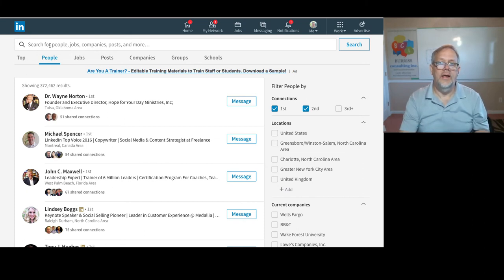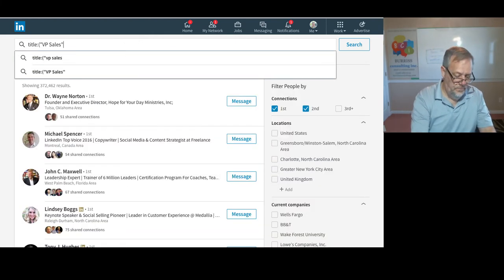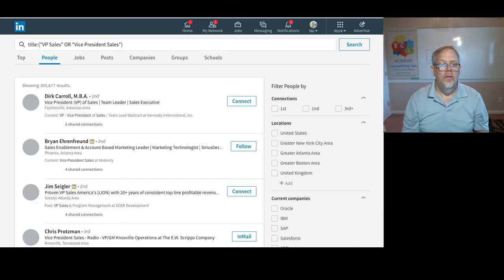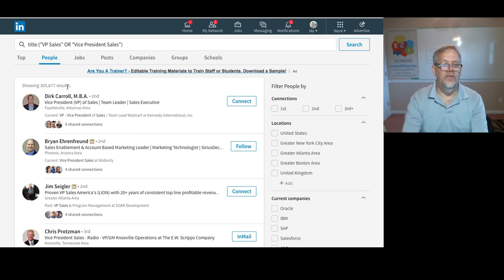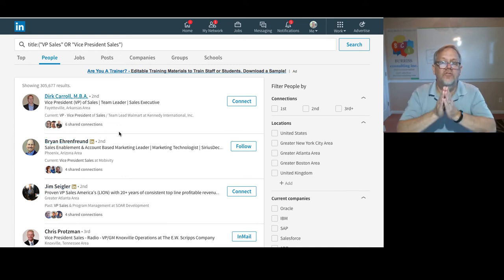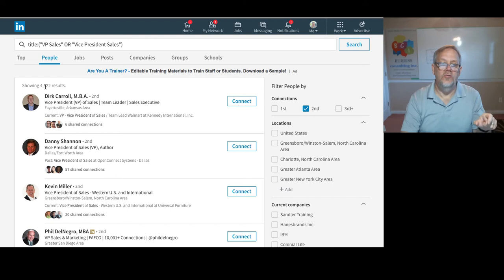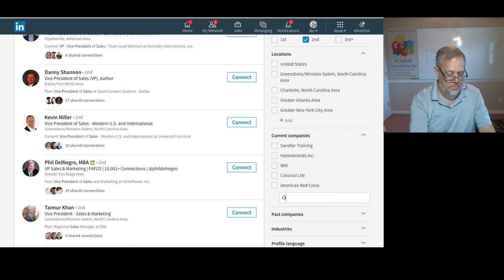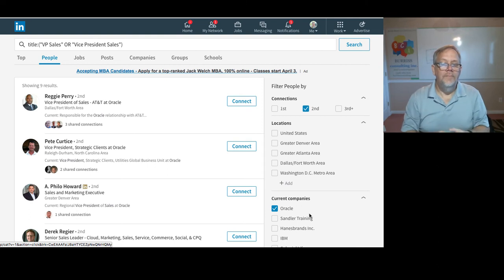Searching in the New LinkedIn User Interface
A quick video on the best way to Search in the new LinkedIn User Interface and how to find 2nd level connections you can get introduced to by your LinkedIn Network.

If you want to learn more about using LinkedIn as a business tool, let's talk